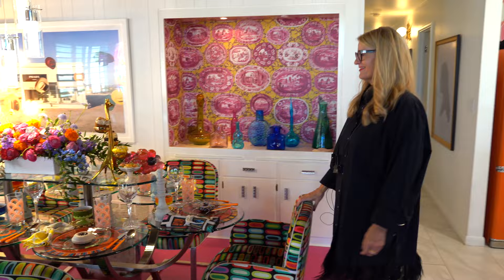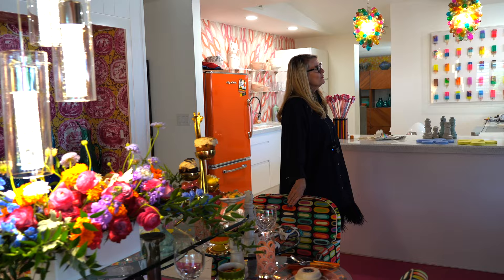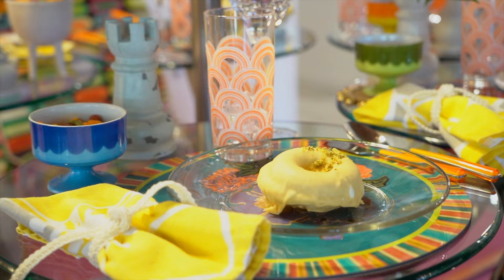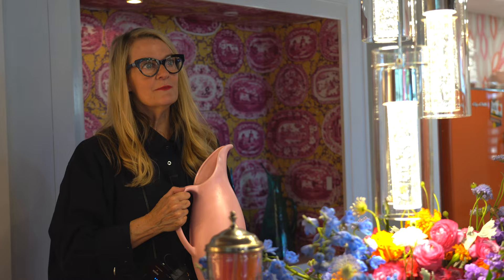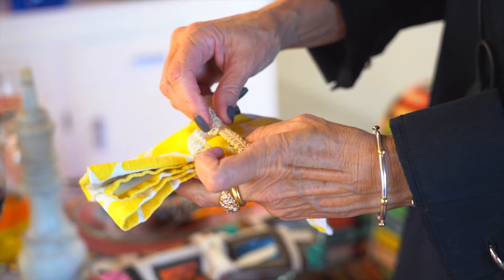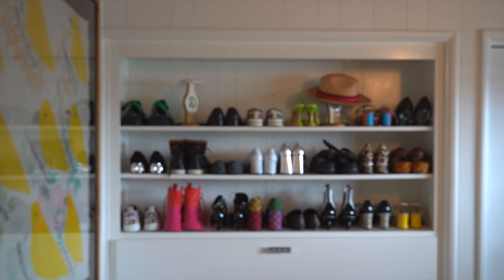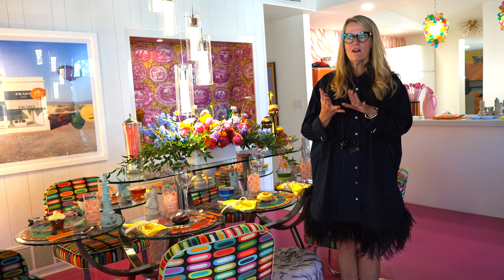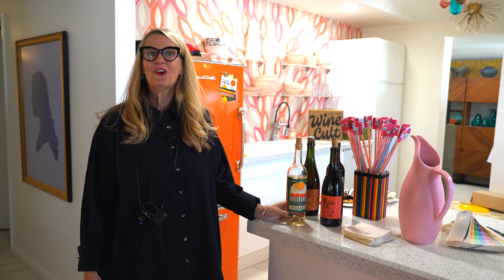Plated + Poured | Set the Table with Julia Buckingham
Julia Buckingham, with Julia Buckingham Interiors, shares her insights on how to set a beautiful and festive table for your next gathering. With tips on everything from wine pairings to table settings, you'll be able to create an unforgettable dining experience for your guests!